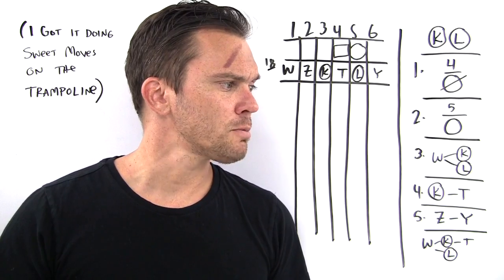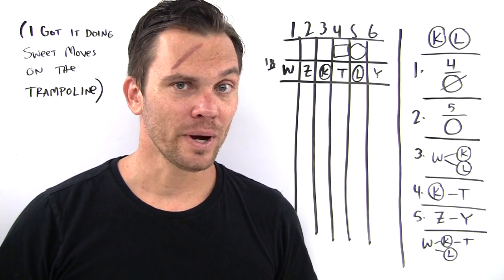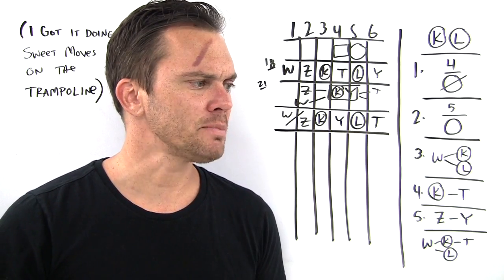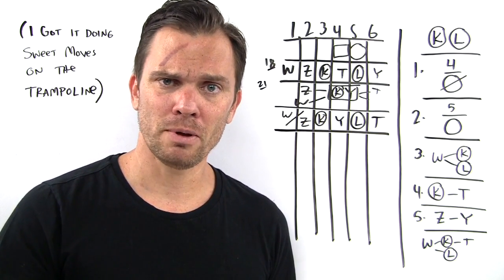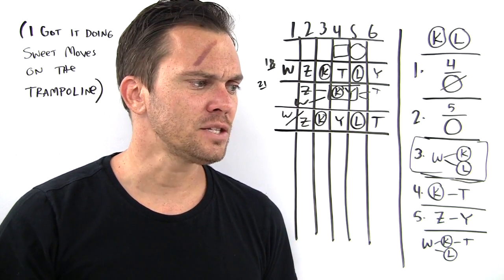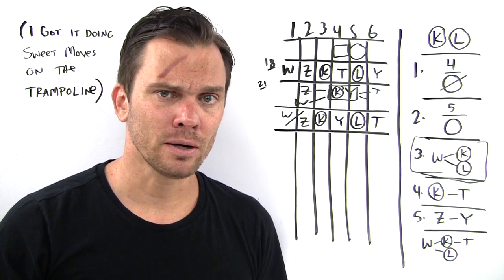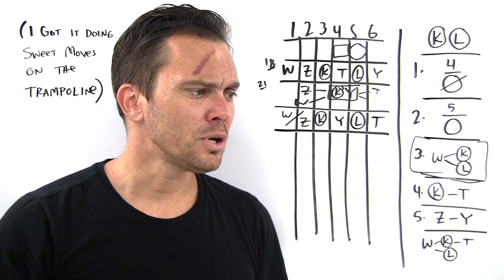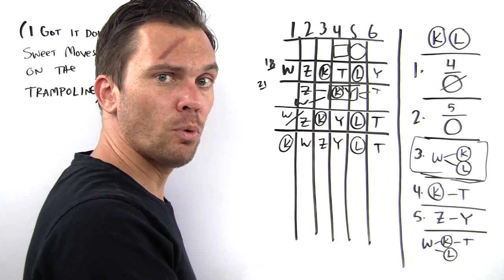PrepTest 78, Section 2, Game 4, LSAT Prep with Dave Hall of Velocity Test Prep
Dave Hall talks about Game 4 from the June 2016 LSAT.